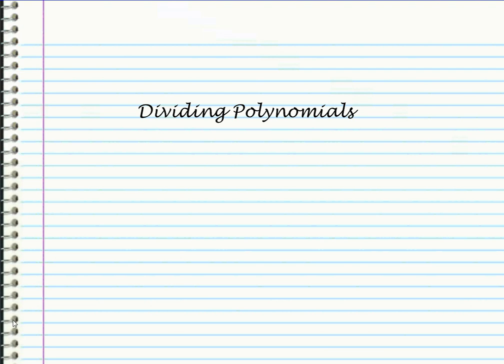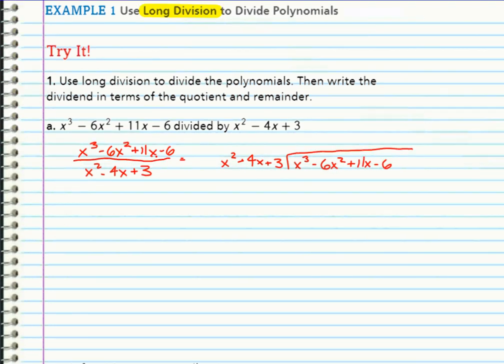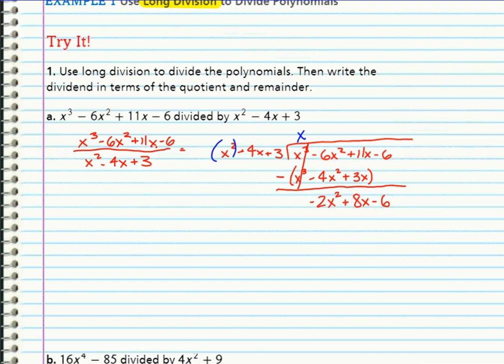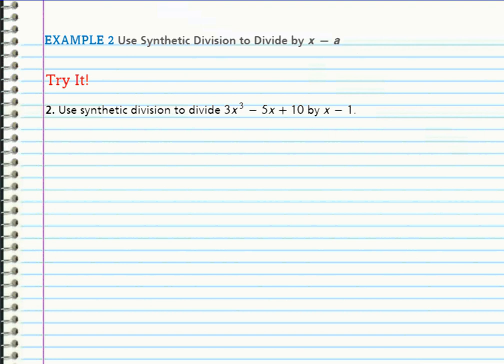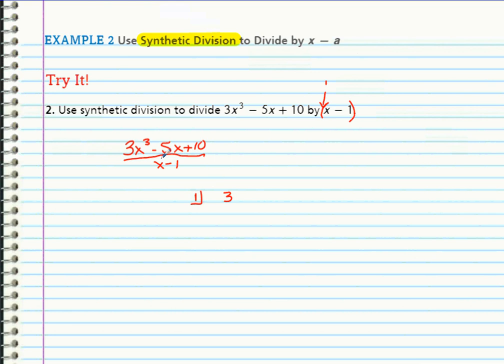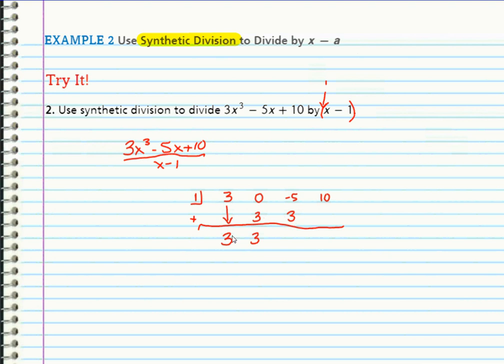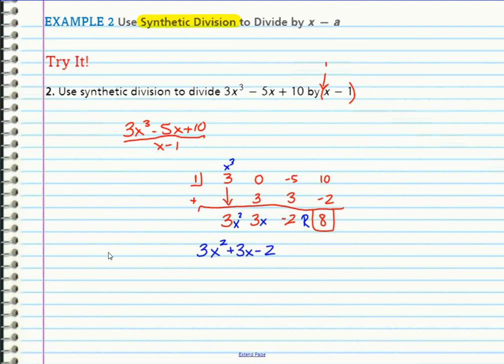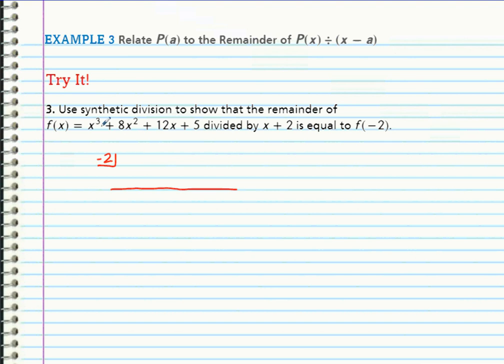3.4 Notes: Dividing Polynomials